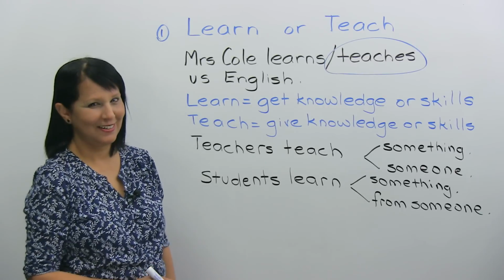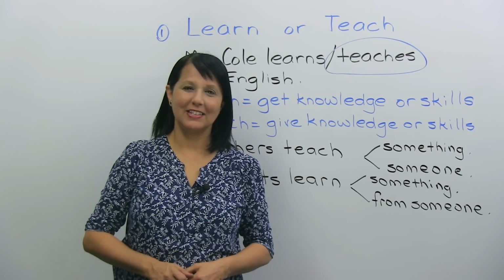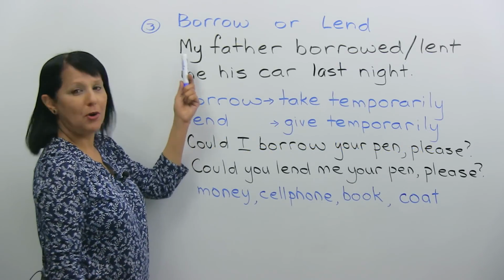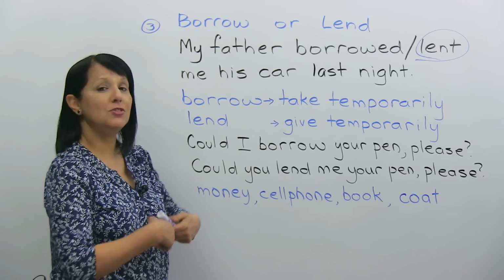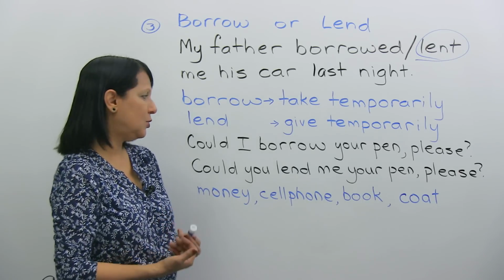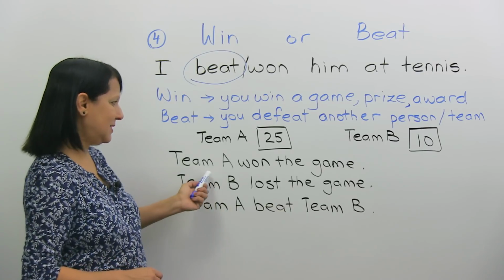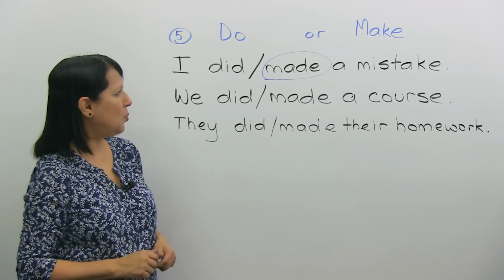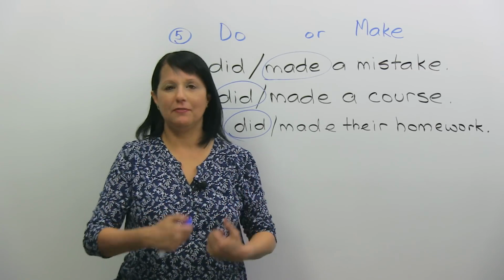Top 10 Confusing English Verbs for Beginners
Take 10 minutes and master these 10 English verbs. Learn or teach? Do or make? Win or beat? Learn the difference between the most commonly confused verb pairs in English. This is an important lesson for beginners because these are basic verbs that you need to use in everyday conversations. I'll explain exactly how each word is used, with examples on the board. Take the quiz to make sure you remember how to use these words correctly

Next, study my free resource page on when to use "do" and "make"

Your English will improve tremendously by correcting these errors, so let's get started!

TRANSCRIPT

Hi. I'm Rebecca from engVid. In this lesson you will have a chance to understand 10 of the most confused verbs in English. Now, if you're a beginner student, then you have a chance to learn them right to begin with. If you're an intermediate level student, you might still want to review these verbs just to make sure that you're really using them properly. And if you are making mistakes, no worries, I'm going to explain them to you and also show you how to correct them. Okay? Here we go.

The first set of words we have is "learn" or "teach". So, let me give you a sentence and you tell me what you think is right. What should we use here? Which verb? "Mrs. Cole learns us English" or "Mrs. Cole teaches us English"? Which is correct? If you had to think for more than one second about the answer, then I'm so glad you're watching. Okay? Because I'm going to give you this very important difference. I hope you said: "Mrs. Cole teaches us English." Okay. So, what's the difference between "learn" and "teach"? If you made a mistake, no problem. I'm going to explain it to you so you get it. So, "to learn" means to get knowledge or skills. All right? And "to teach" means to give knowledge or skills. So right now what are you doing? Are you giving knowledge or are you getting, are you receiving knowledge? I think you are receiving, so you are learning, you are getting. And I am giving, so I am teaching. I'm teaching, you're learning. Right? So, this is what it says here: "Teachers teach". Okay? That's also a big clue because the word "teacher" has the word "teach" in it, so: Teachers teach something, like I teach English. Teachers teach math, English, history, etc. Or teachers teach someone, they teach students, usually. Okay? And students learn something, like students learn English, or math, or history. And students learn from someone, usually a teacher. All right? So what are you doing right now? You're learning. What am I doing right now? I'm teaching. Good. Let's look at the next one.

The next one: "bring" or "take". Let's look at this example. "Please bring this book to Mrs. Smith on the second floor" or do we say: "Please take this book to Mrs. Smith on the second floor"? Take a second to think about it. What did you say? "Bring this book to Mrs. Smith" or "Take this book to Mrs. Smith"? Well, the correct answer is: "Take this book to Mrs. Smith on the second floor." Why? Well, let's look. "To bring something" means to move it towards the person who's speaking, to the speaker. Okay? And "to take something" means to move something away from the speaker. All right? So I could say to you: Bring it to me or take it away from me. Got it? And even if somebody else is telling you that on the phone. Okay? So it doesn't matter where that person is. What matters is: Who is the speaker? Who is saying that sentence? So, for example, you could say to the waiter if you're in a restaurant: "Please bring me some water." Right? Towards you. Or you could say to the waiter or waitress: "Please take my plate away." So now you're taking the plate away from you. All right? Got that? Let's look at another set of words.

Now, "borrow" or "lend". Let's look at an example. "My father borrowed me his car last night" or do we say: "My father lent me his car last night"? Which one is right? The sentence is in the past tense, so instead of "lend", we see "lent", but which is it? "My father", what should it be? "Lent me", "My father lent me his car." Let's understand why. Okay? In case you didn't get it right. And if you did get it right, let's be 100% sure why you got it right. Okay, so "to borrow something" means to take something temporarily, and with... And you expect to... You are expected to give it back. You plan to give it back. You're not taking it forever. You're just taking it temporarily. All right? For a little while. And "to lend" means to give something temporarily, and you also expect to get it back. For example, a person who lends is called a "lender". The person who borrows is called a "borrower". And "lend" we often... Most people are... Have heard of money lenders, right?